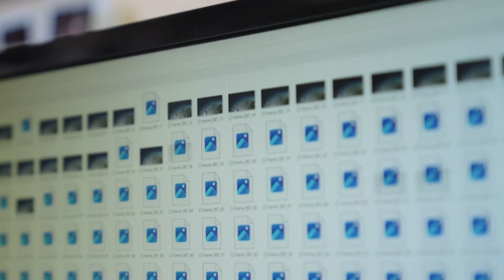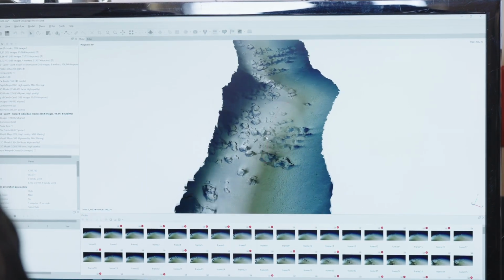Photogrammetry - 3D benthic habitat reconstruction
Dr Denise Swanborn explains how we reconstruct the seafloor habitat using the latest photogrammetry software and video taken aboard the full ocean depth submersible Bakunawa.

Thanks to our partner @inkfishexpeditions for producing this video.